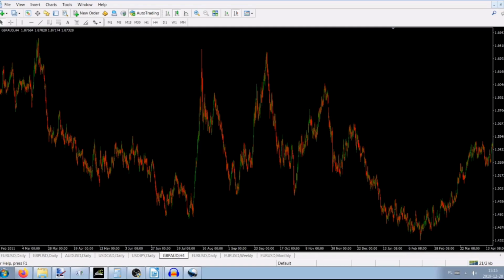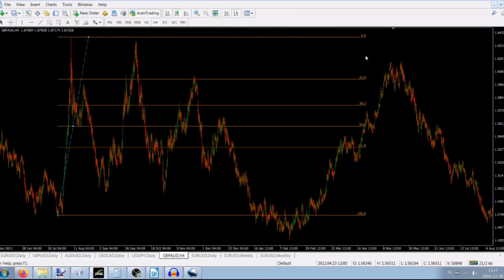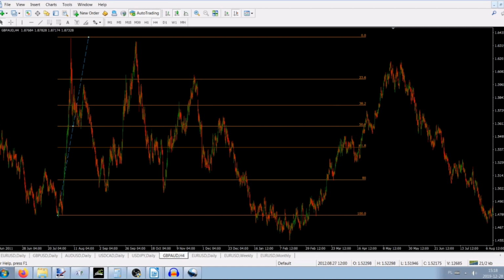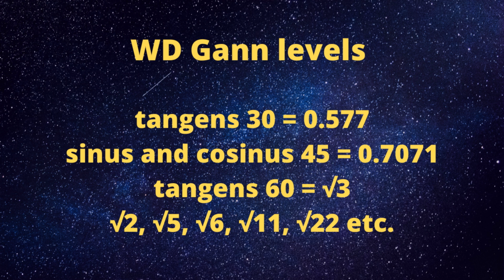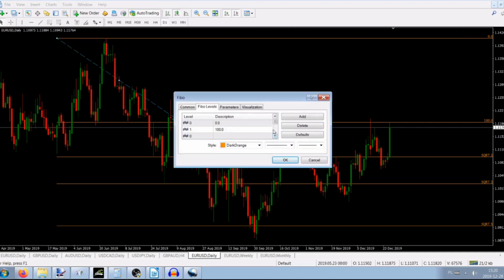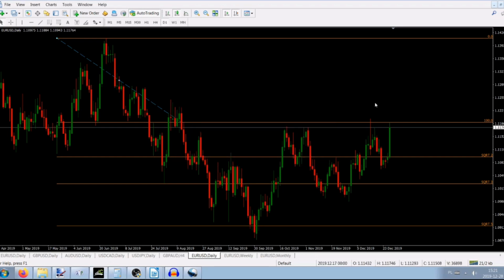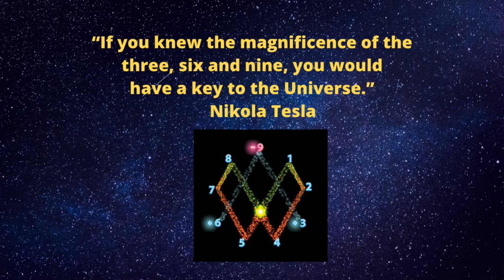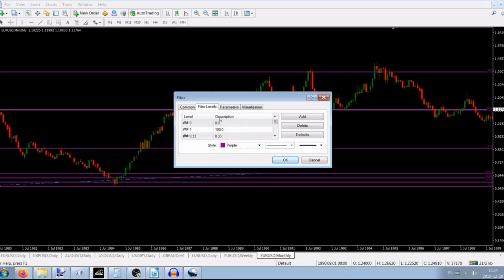WD Gann, Tesla 3-6-9 Numbers and Fibonacci Levels in Forex Trading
Different Fibonacci levels using Gann square numbers settings and Tesla 3-6-9 numbers. Interesting experiment giving good results. Happy trading.